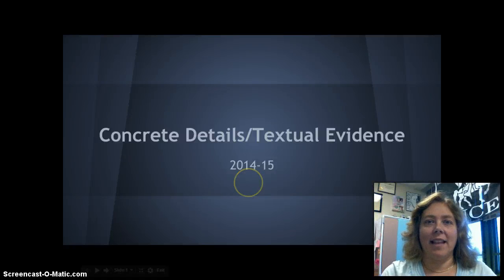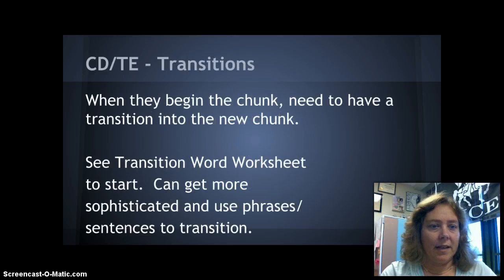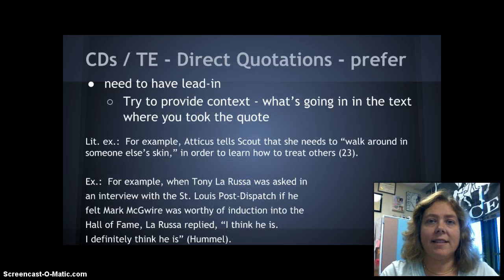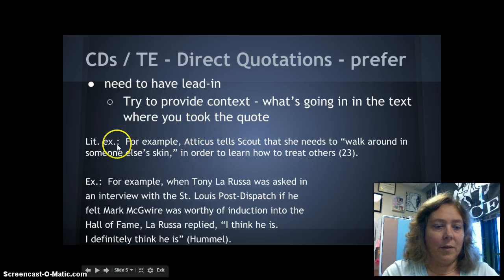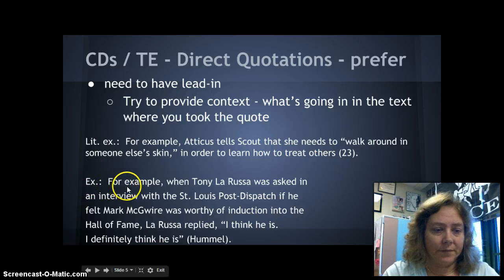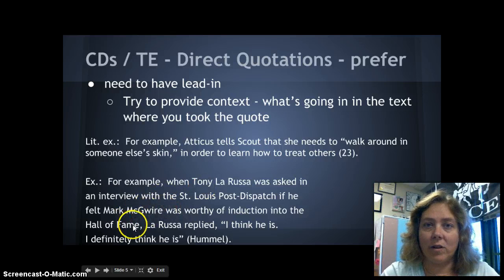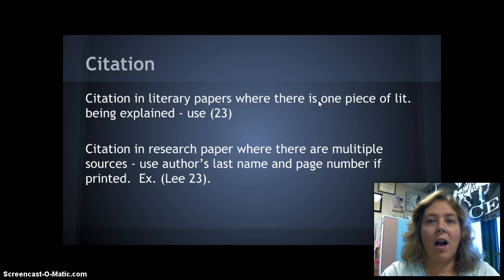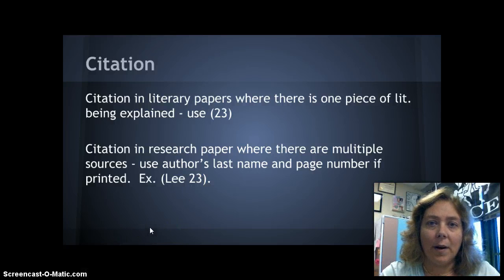Concrete Details/Textual Evidence